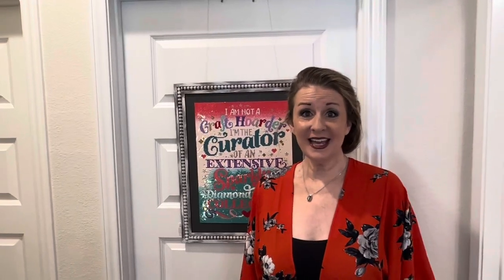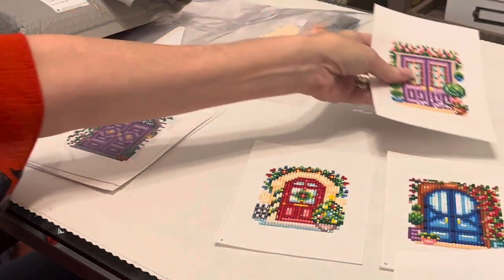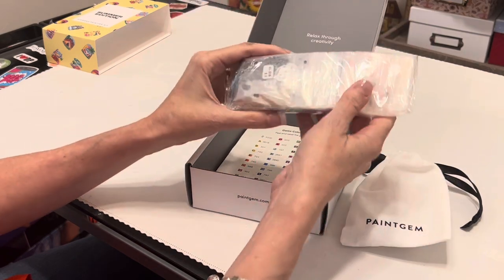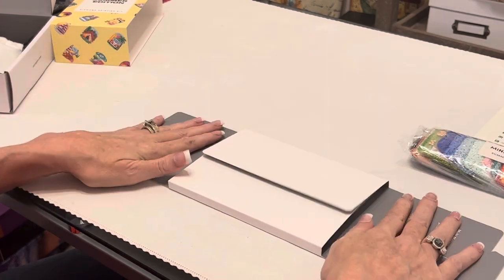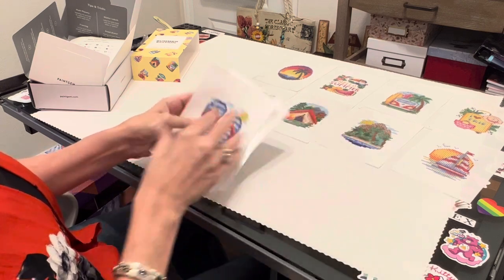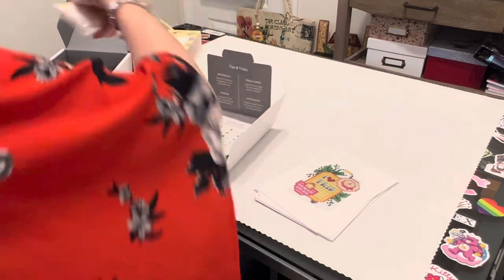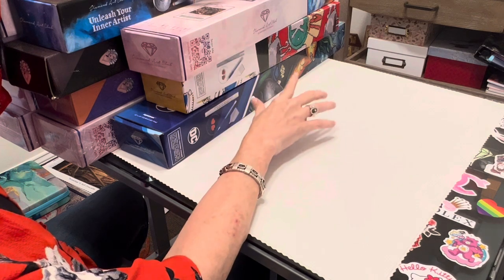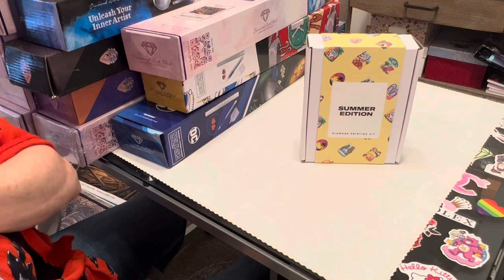A Brand New Paint Gem Set & My 4,000 Subscriber Giveaway!!!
1. Bud The Tabby Cat/Peggy Collins/DAC
2. Central Perk/Friends/DAC
3. Aquaman/DAC
4. Mr. Spock/DAC
5. City Scape/Distracted By Diamonds
6. The Inquisitor/Distracted By Diamonds
7. Mystery Kit/Landscape/Kim Nielsen/DAC
8. Sweetheart Path/Caplyn Dor/DAC
9. Tea Dragon/Stanley Morrison/DAC
10. Soulmates/Ravynne Phelan/DAC
11. Mystery Kit 20/Dragon/ Anne Stokes DAC
12. The Watcher in pink tube/Katrina Koltes/Craftibly